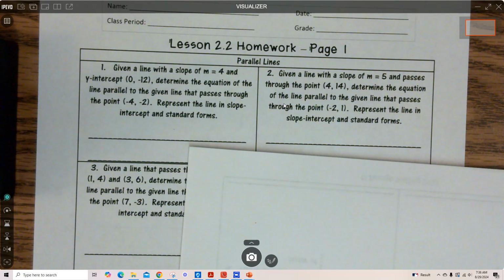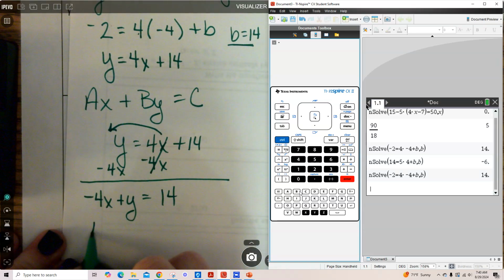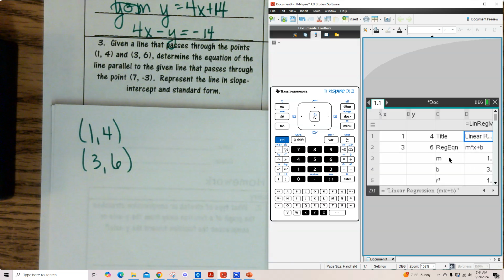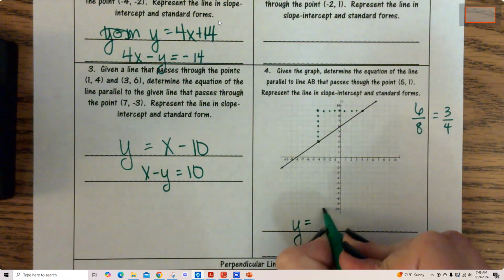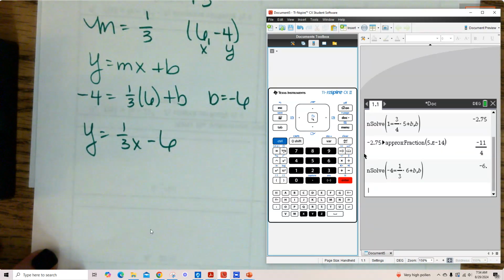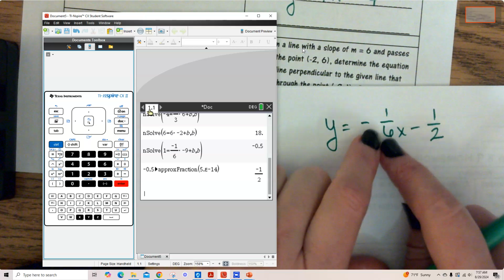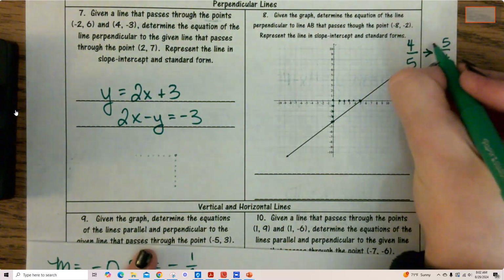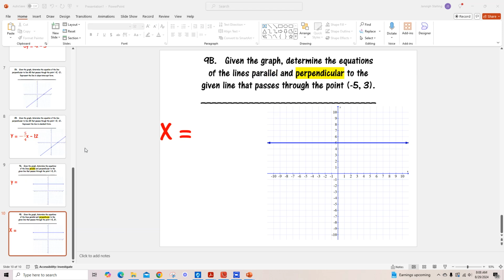Lesson 2.2 Homework